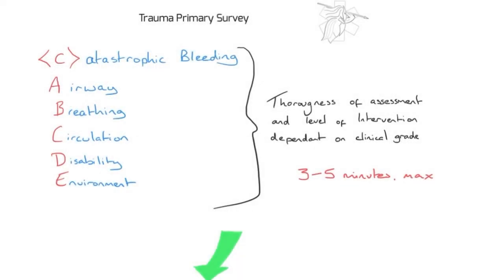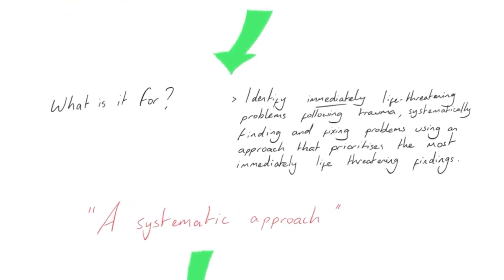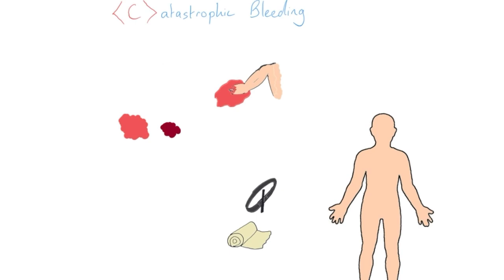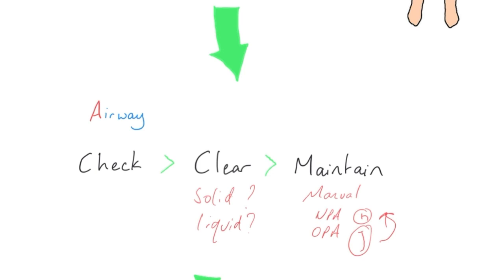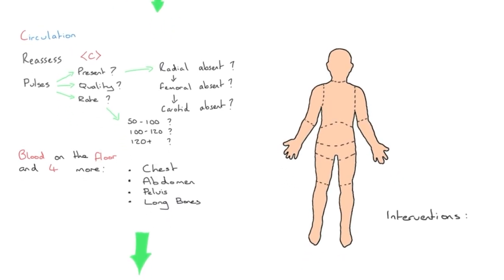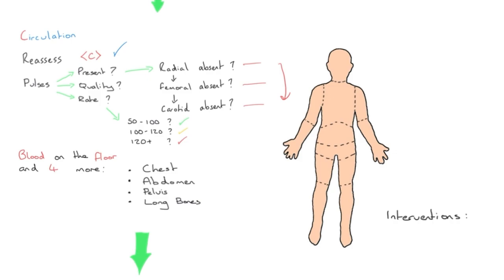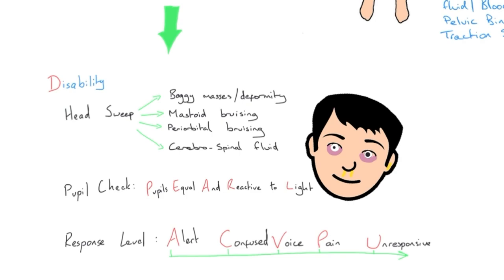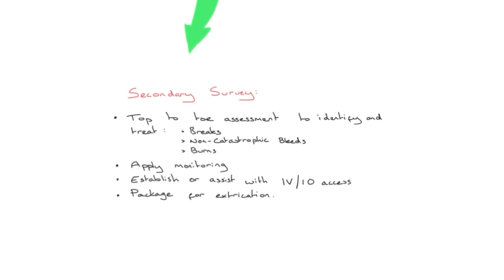Explaining: Trauma Primary Survey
This video aims to broadly introduce new providers or provide revision for existing providers around the theory of a Trauma Primary Survey utilising the *C*ABCDE approach. By touching briefly on most skills and offering skill dependent assessment options, we hope that the video will have something for everyone irrespective of clinical grade.

MARCH is another system used for trauma primary surveys, broadly speaking the two approaches will provide the same outcome - that is, a systematic approach to finding and fixing immediately life threatening concerns in order of priority.